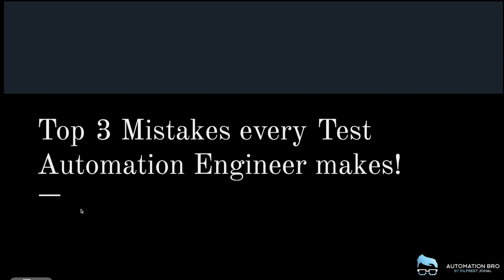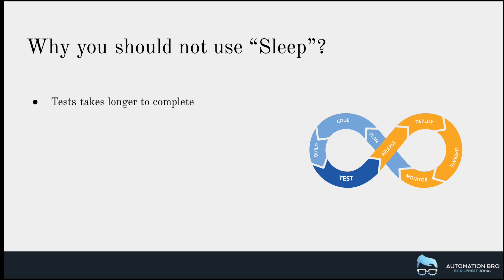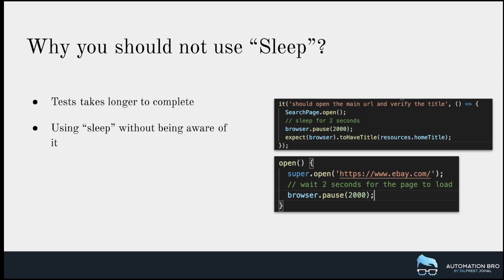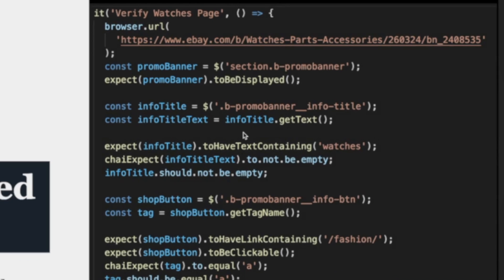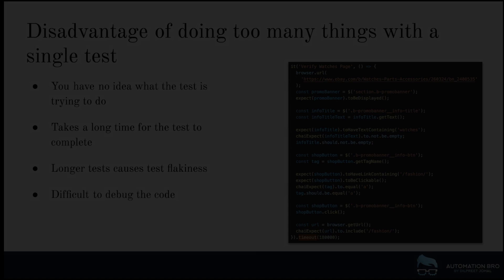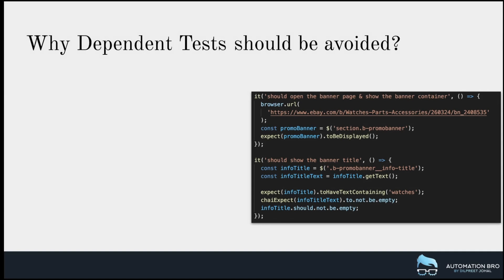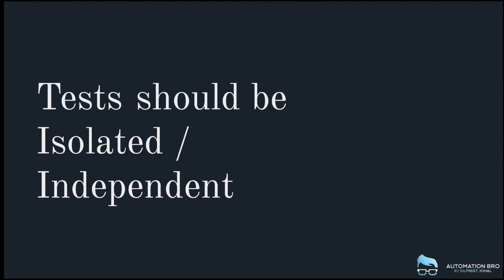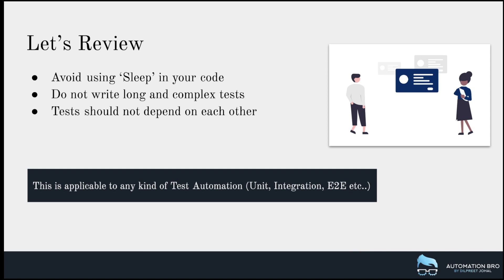Top 3 mistakes Test Automation Engineers make | Test Automation Best Practices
🌟In this video, we will cover the Top 3 mistakes every Test Automation Engineers make! We will also cover what you should do to avoid those mistakes as well.

⏳𝐕𝐈𝐃𝐄𝐎 𝐂𝐇𝐀𝐏𝐓𝐄𝐑𝐒⏳
0:00 - Intro
00:19 - Mistake #1 - Sleep
4:04 - Mistake #2 - Over Complicated Tests
6:33 - Mistake #3 - Test Dependency
9:15 - Let's review